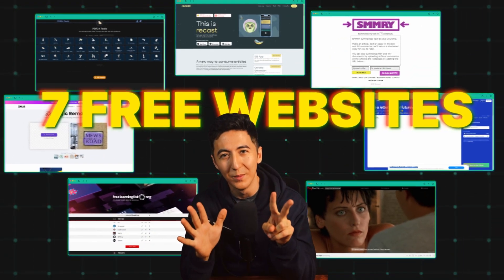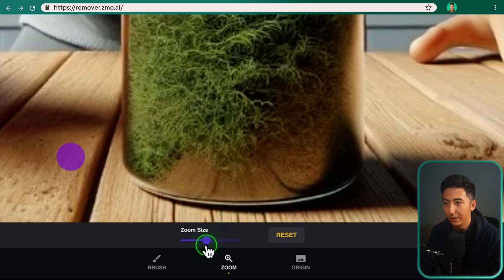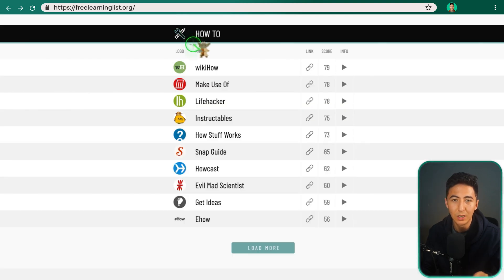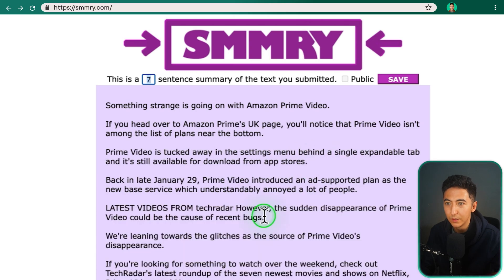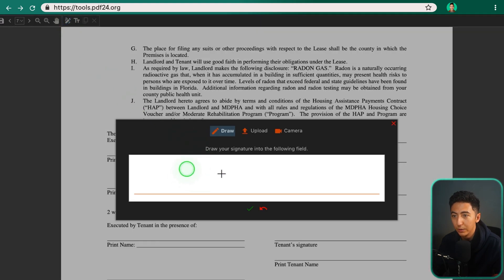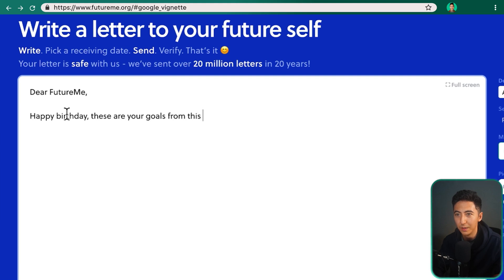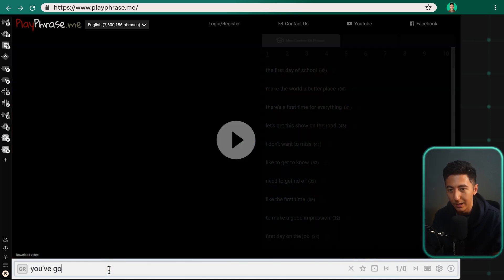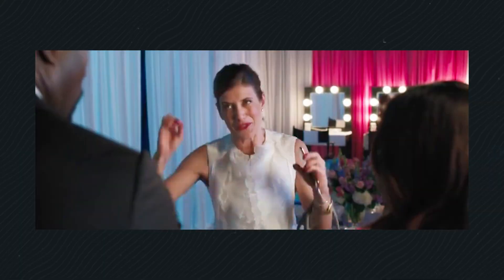7 FREE & Powerful Websites You Didn't Know Existed!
Timestamps:
0:00 Zmo Ai
1:20 Free Learning List
2:31 Smmry
3:54 PDF24
5:19 Futureme
6:50 Play Phrase
7:38 Recast Ai